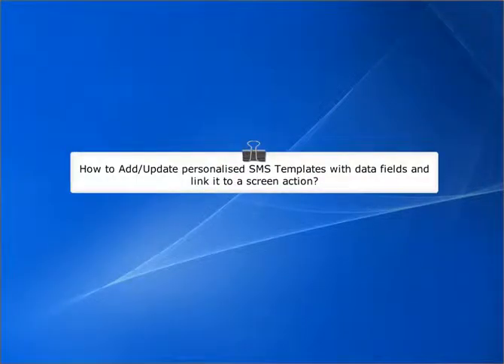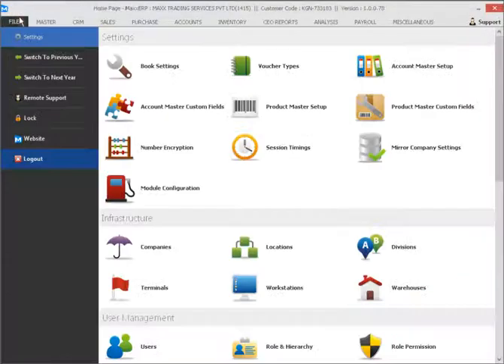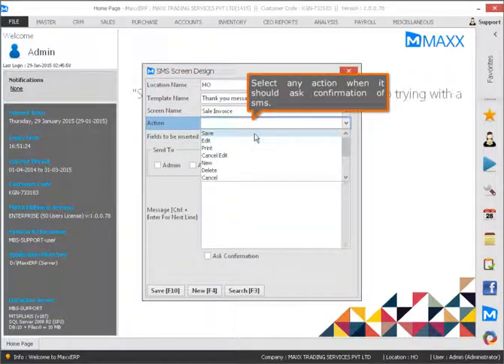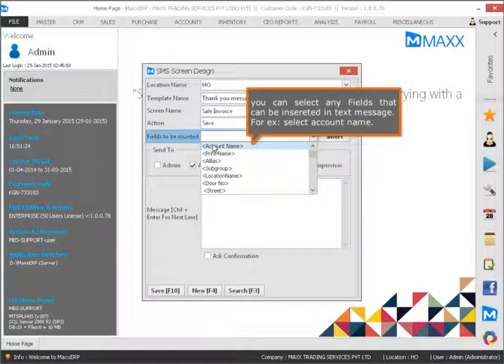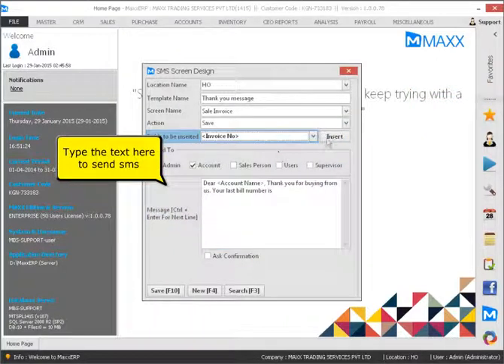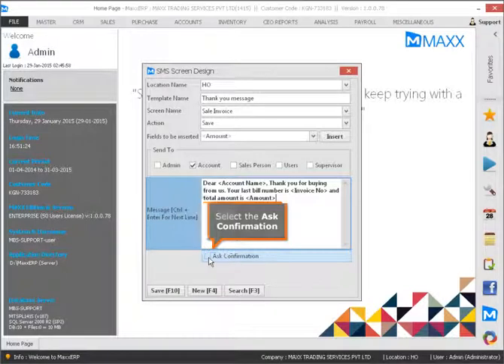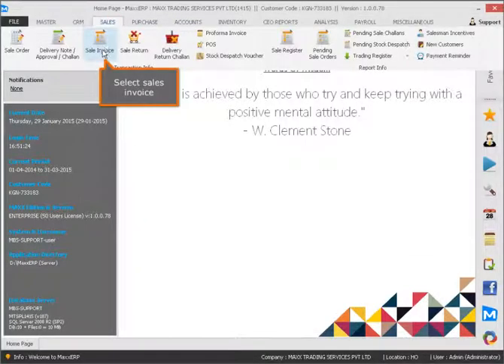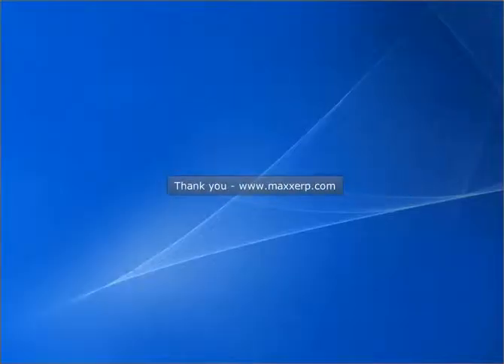127 How to Add or Update personalised SMS Templates with data fields and link it to a screen action